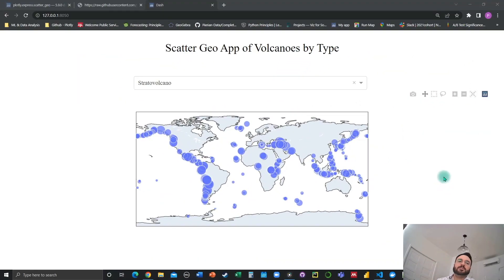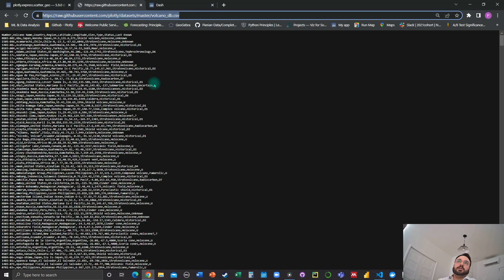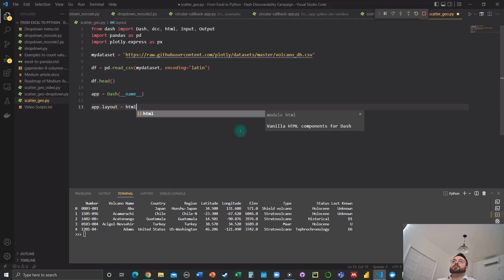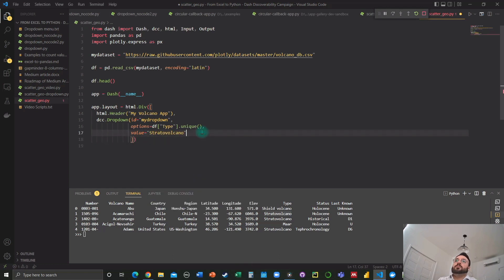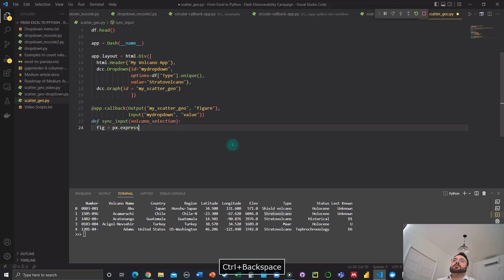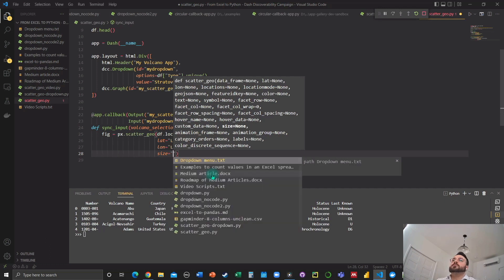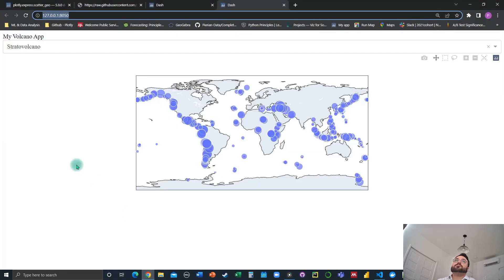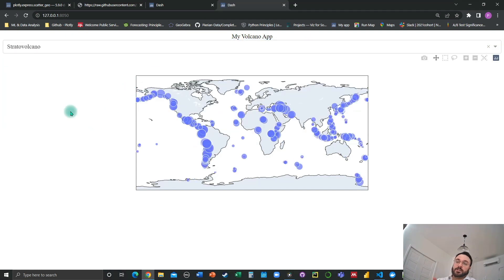The Dropdown in a Python Data App - Plotly Dash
Learn how to incorporate the dropdown in your python web app with Plotly community member P-O. The dropdown is a Dash Core Component that is often used to create interactive data apps on the web.